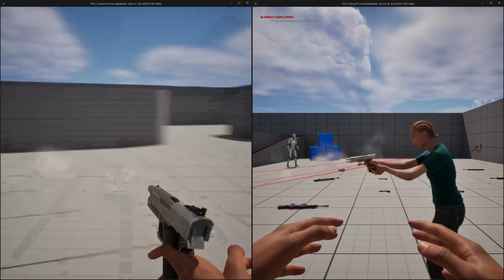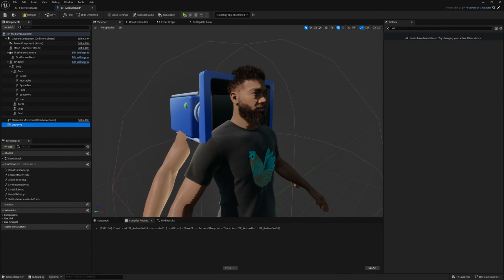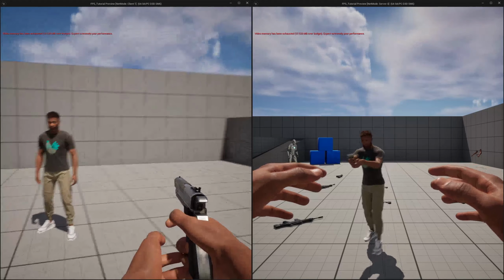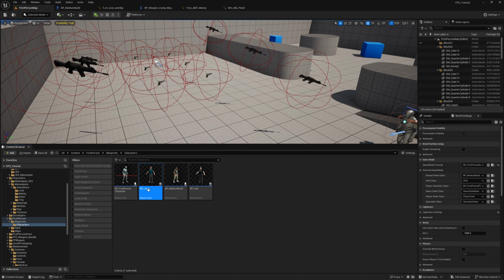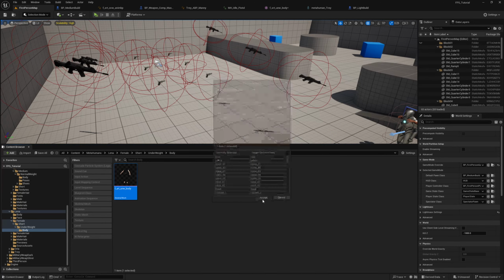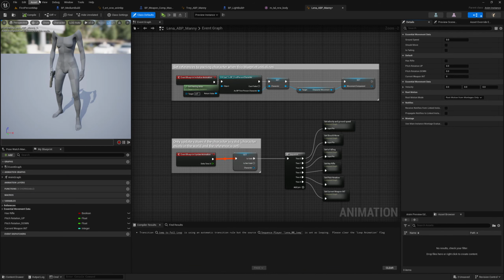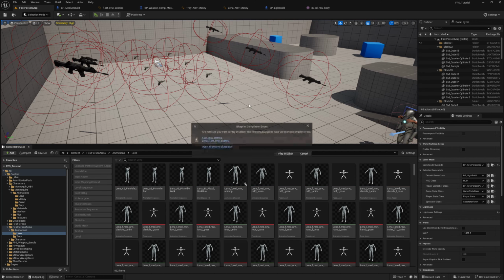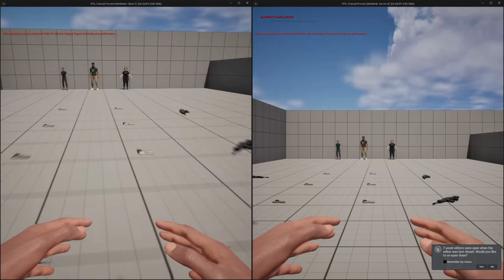How To Make A Multiplayer FPS (First Person Shooter) - Part 6 - Unreal Engine 5.4 Tutorial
In this tutorial, which is Part 6 of my How To Make A Multiplayer First Person Shooter In Unreal Engine 5 tutorial series, I'll show you how to create child blueprint classes of your first person character BP using metahuman blueprints, and replace your third-person mesh with a metahuman.